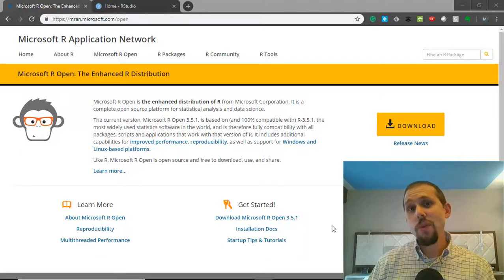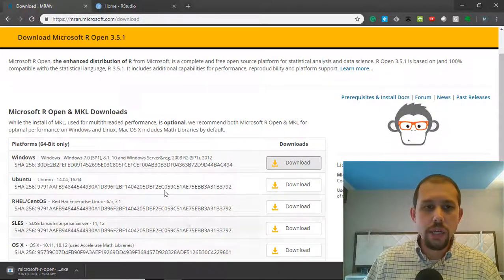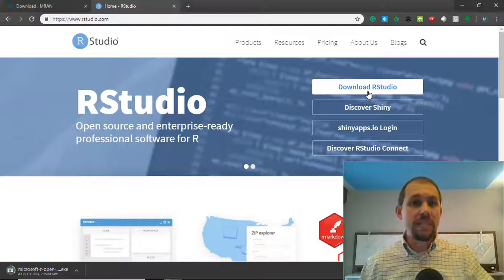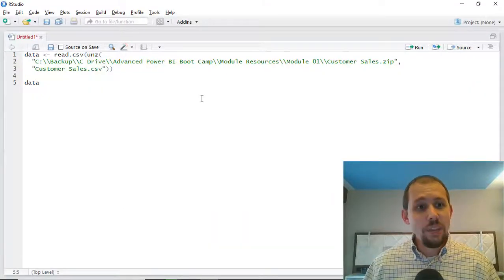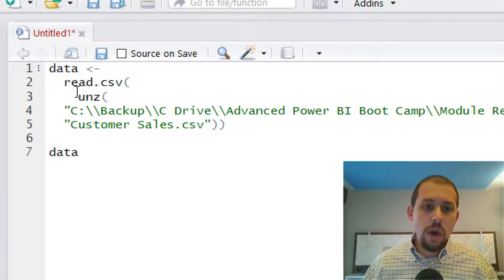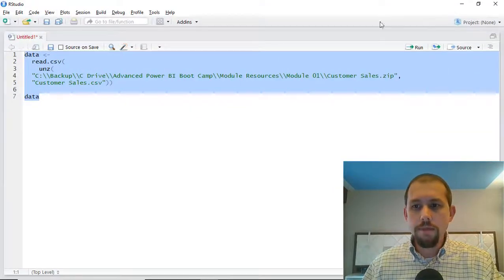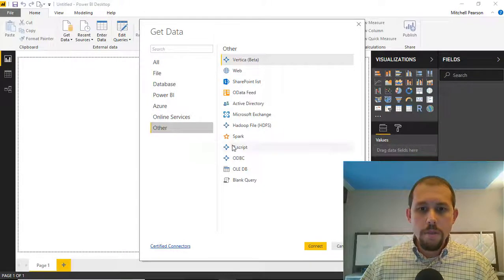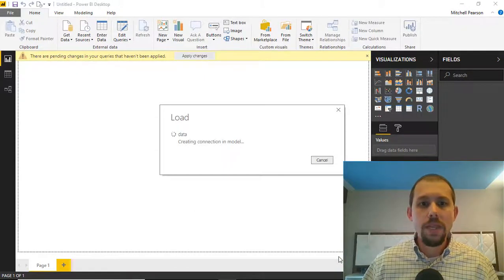Unzip and Process files in Power BI using R Integration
In this video, I will show you how to process a zip file into Power BI using the built-in functionality provided with R!